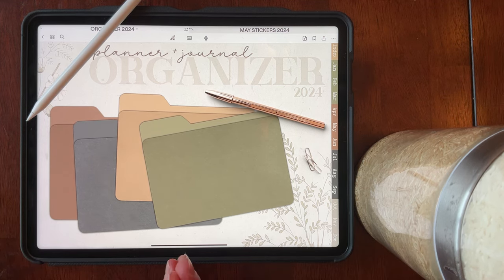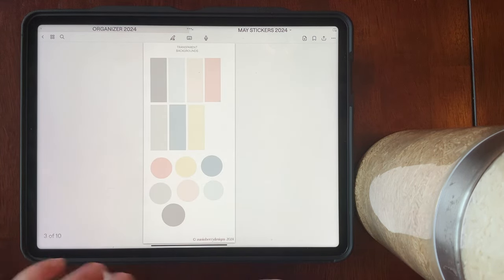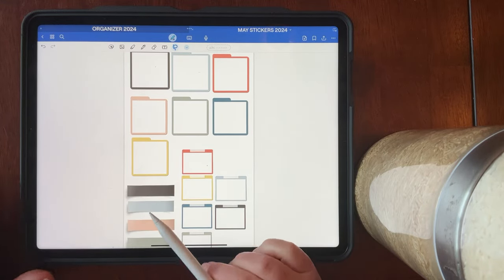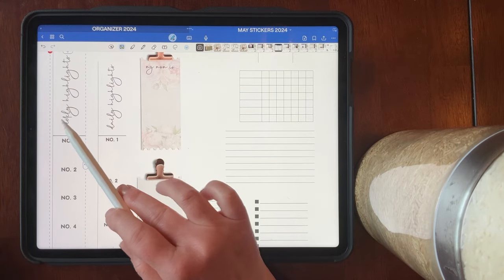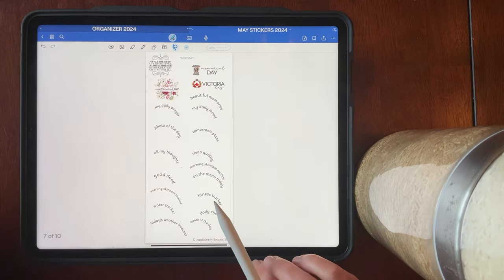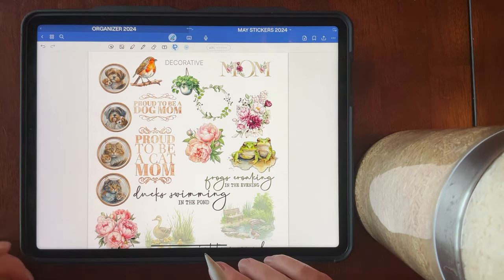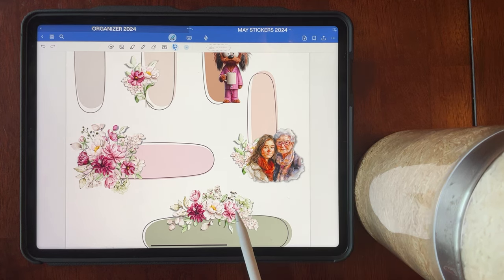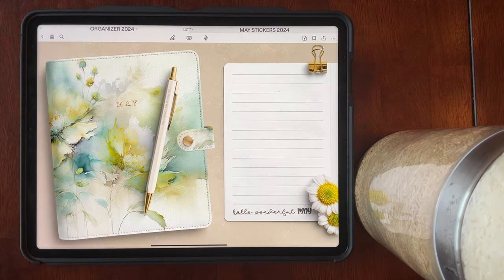MAY 2024 stickers walkthrough and how to clip a photo to a shape!